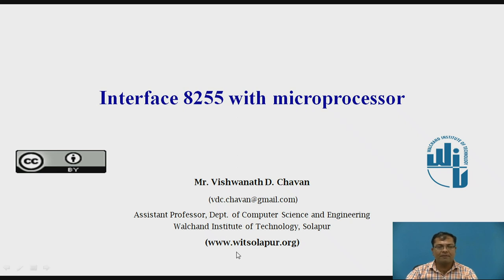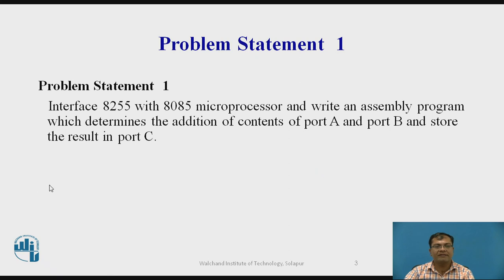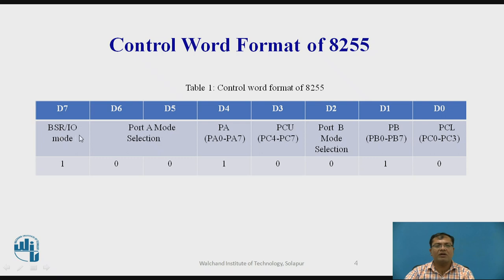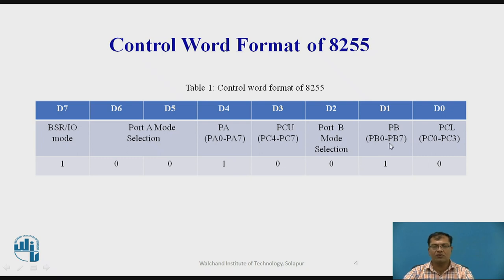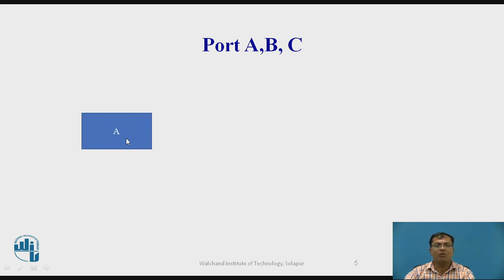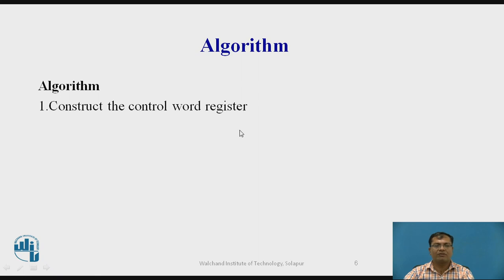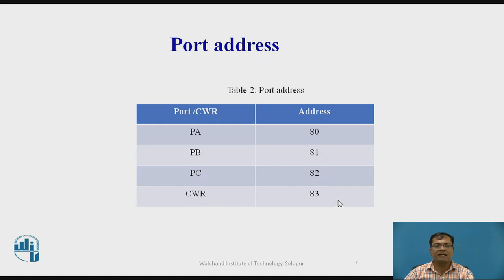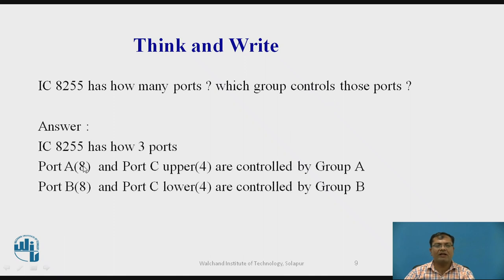Interface 8255 with microprocessor